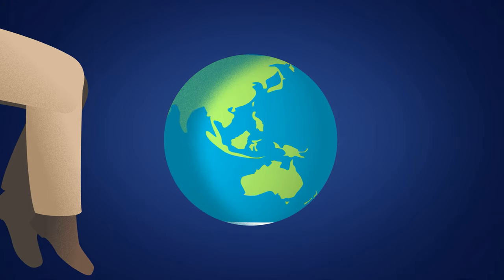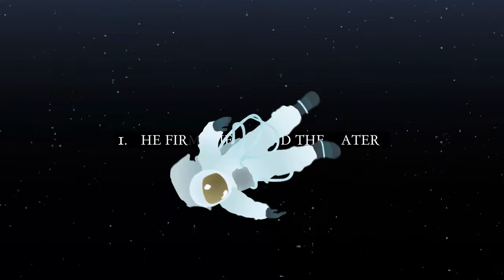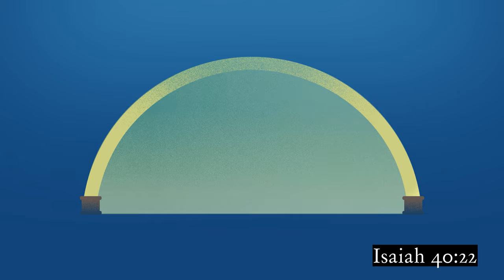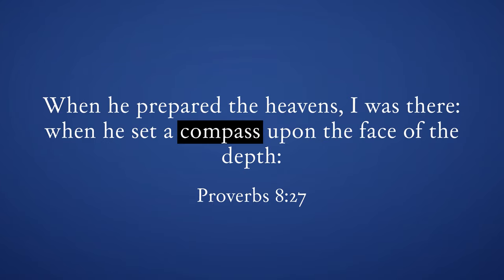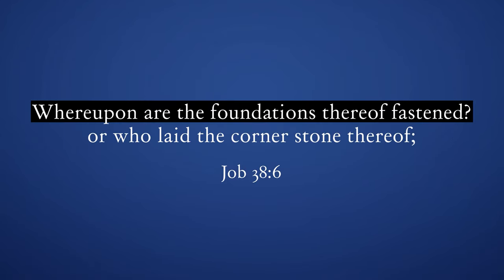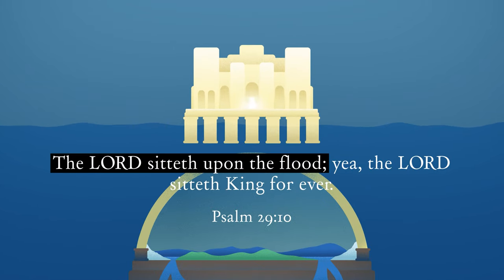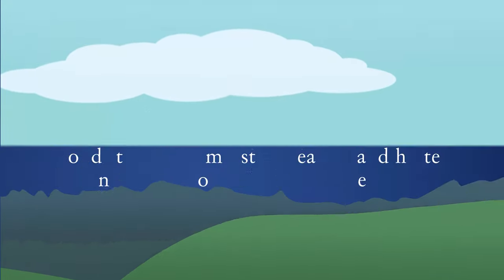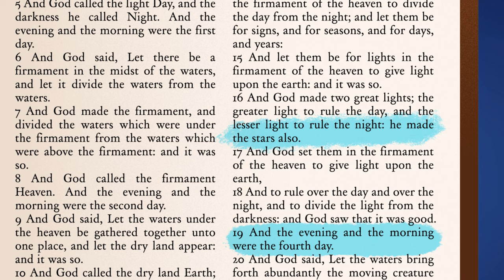What is Biblical Cosmology?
What do we mean by 'Biblical Cosmology'? Scripture describes our earth, its face, its pillars, and the firmament. If we were able to behold these descriptions, what would it look like? What is above it, below it, and all around it? This video shows us a view of Biblical cosmology, faithful to Scripture.

0:00 Introduction
0:50 The Firmament and the Waters
2:06 A Circular Face With Ends
2:51 Fixed Upon Foundations and Pillars
4:08 The Divine Dwelling
4:45 Geocentric not Heliocentric
6:12 Conclusion